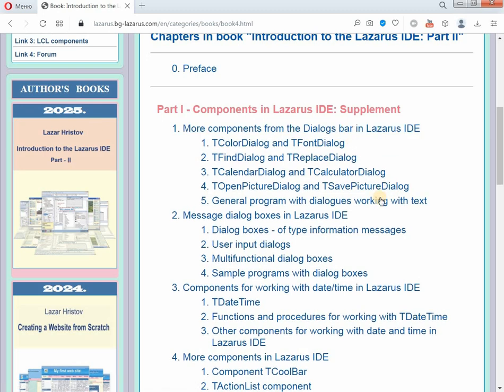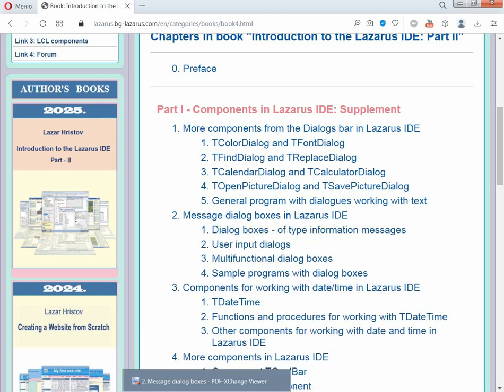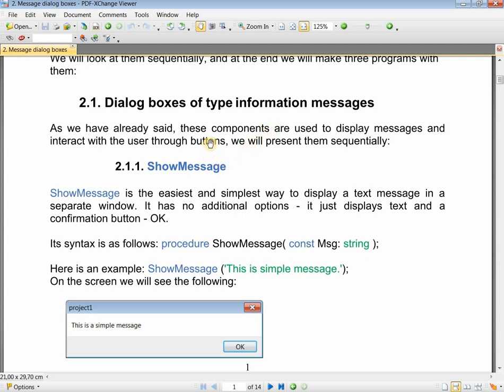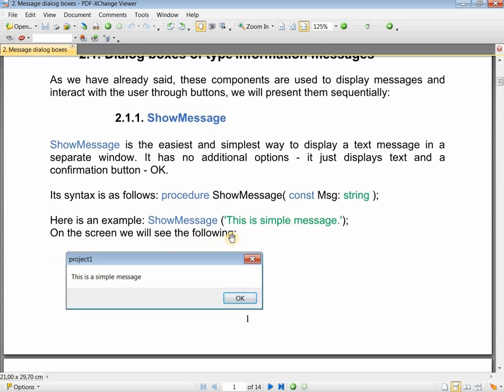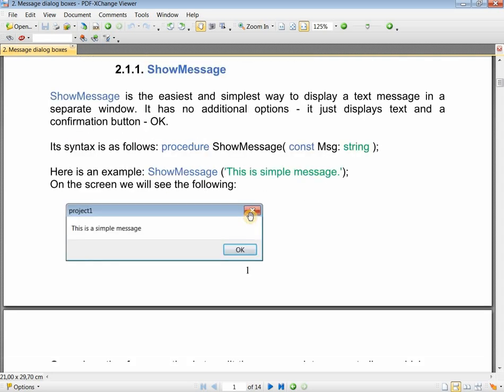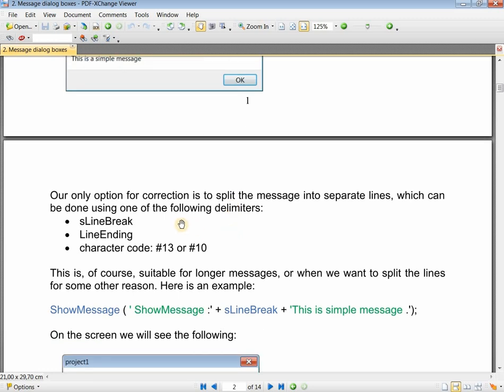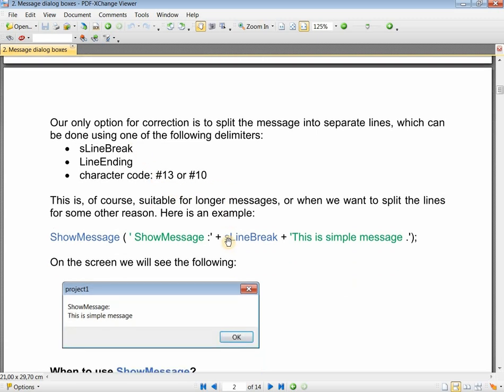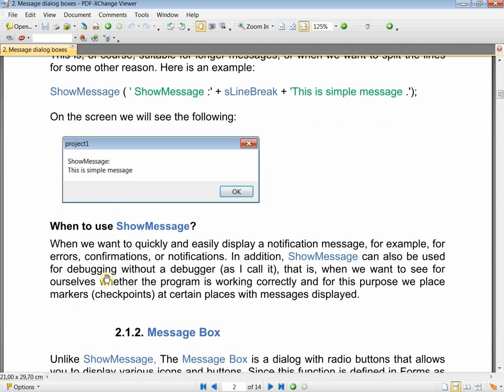Lesson 10 from my new book Introduction to Lazarus IDE - Part II Dialog boxes 2: Show message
In a series of videos, we will look at the message dialogs used in Lazarus IDE, and in this video we will show the first of them: Show message.

Best regards!